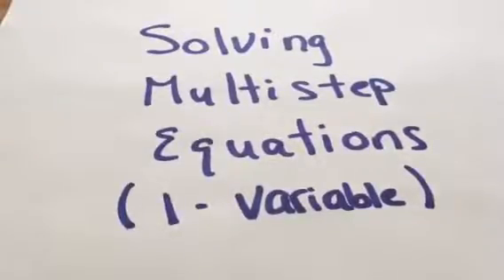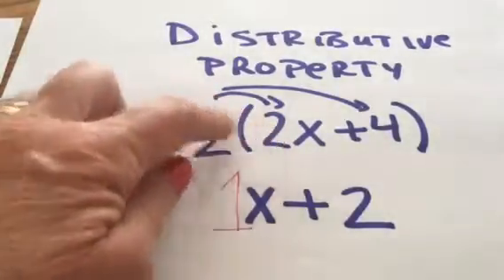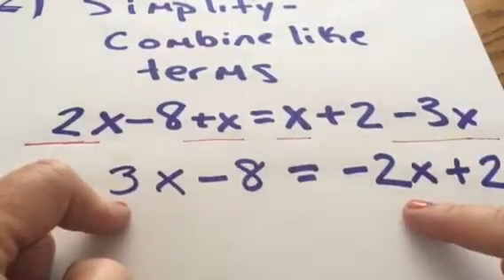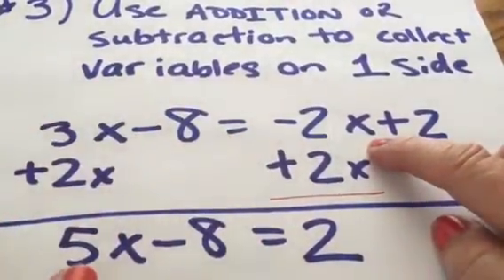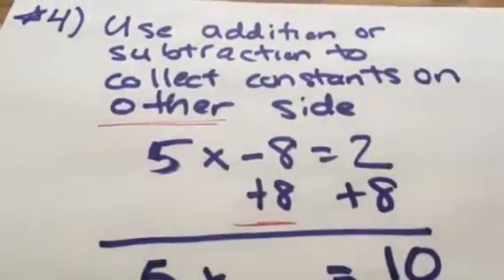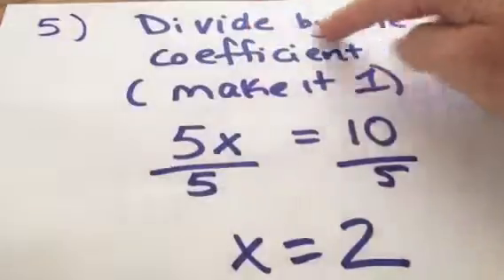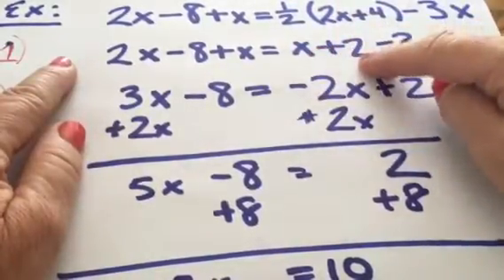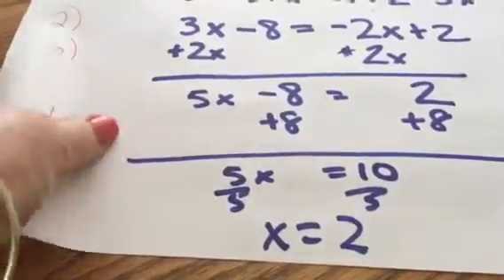Problem solving process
5 step problem solving.